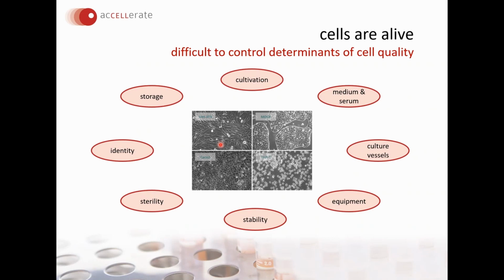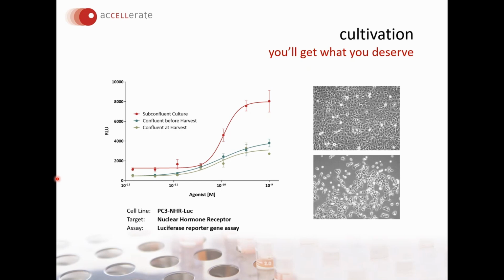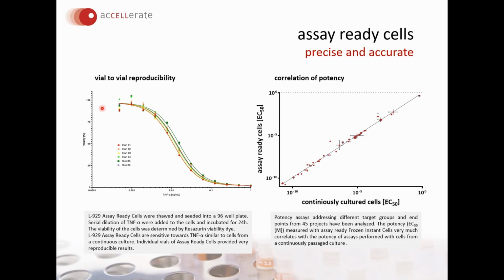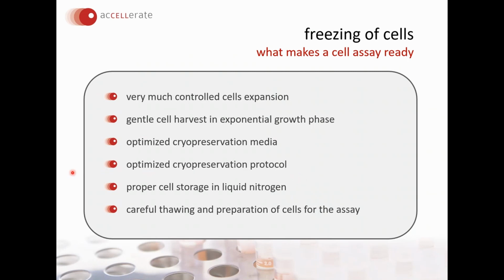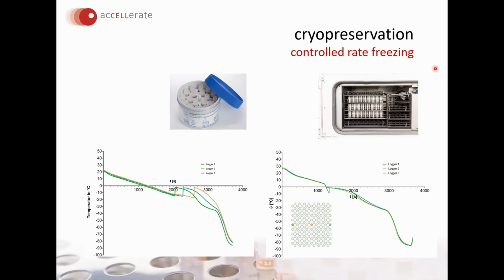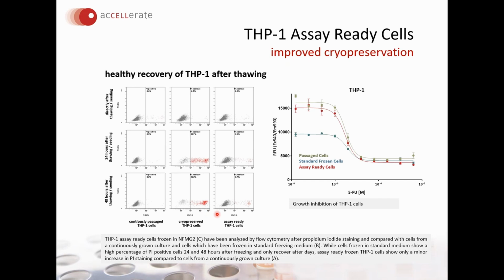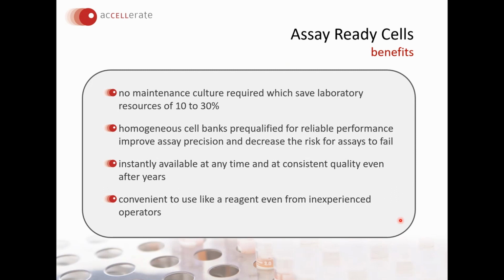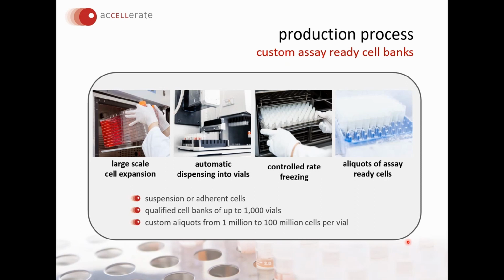Turning Cells into Reagents - How assay ready cells can support your bioassay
Speaker Dr. Oliver Wehmeier is co-founder and managing director of acCELLerate.

acCELLerate is a specialist for large-scale preparation of Assay Ready Cell Banks for small molecule drug discovery (HTS), ADME-Tox, and potency testing of biotherapeutics. Assay Ready Cells are used instantly after thawing without prior cultivation – basically like a reagent. This approach increases the flexibility and improves the precision of a cell-based bioassay.